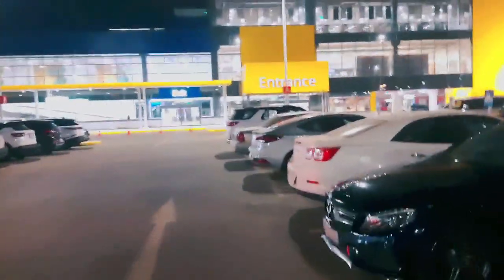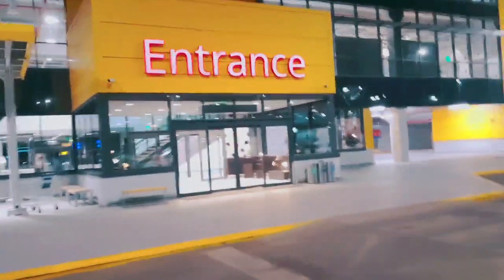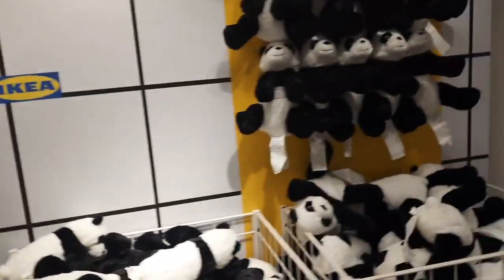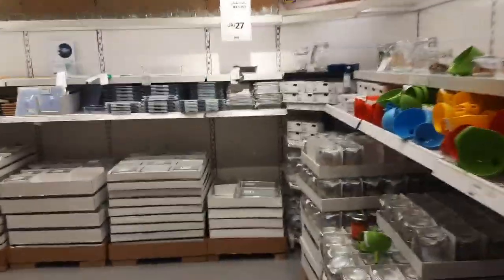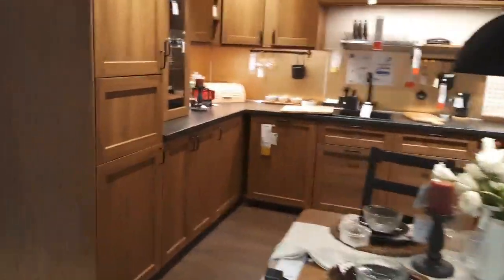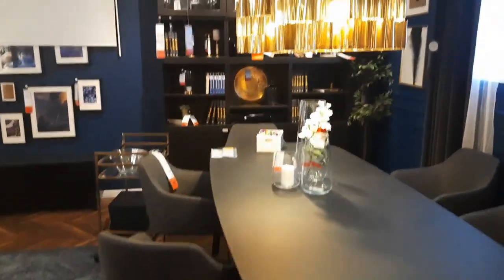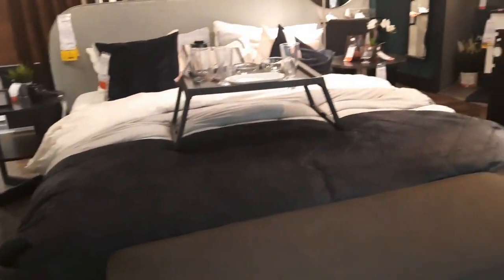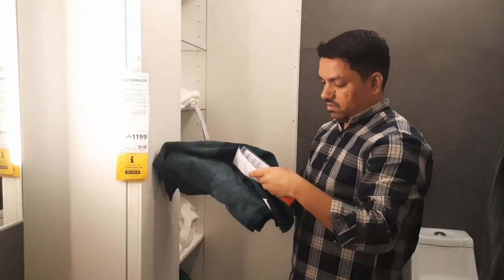TRIP TO IKEA KINGDOM OF SAUDI ARABIA RIYADH @ Thumama Branch/exploring IKEA/Tour inside IKEA riyadh/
IKEA Thumamah
At IKEA, you'll find our range of well designed, affordable home furnishing solutions – all waiting to be tried out. This way, you can plop down on the sofas, open up the wardrobes and feel the rugs to decide what you like best while you’re in the store!
IKEA Thumamah store
AL Munsiyah, Thumama
Riyadh
11633
1933 – An entrepreneur right out of the mould
Even as a young boy, Ingvar knows he wants to develop a business. He takes his first step to becoming a businessman at age 5 when he decides to sell matches. From there he moves on to selling Christmas cards, seeds and pens to neighbours on his bike.
1943 – The first IKEA company is founded
To reward him for doing well in school, Ingvar’s father gives him a small sum of money which he uses to set up a company. He names it IKEA: an abbreviation of Ingvar Kamprad from Elmtaryd (the family farm), Agunnaryd (the local parish).
1948 – Furniture is introduced into the IKEA range
The dark brown RIGA dining table in varnished birch.
1950s – Shut out in Sweden
Many Swedish furniture retailers feel threatened by the low prices of IKEA products. They put pressure on suppliers to boycott the IKEA brand. In the 1950s, they try to prevent Ingvar from exhibiting at or even visiting furniture fairs.
1950 – The IKEA Catalogue makes its debut
A future icon, the first annual IKEA home furnishing catalogue is published in Sweden.
Stacks of the IKEA catalogue with some copies opened in random pages.
1953 – The first showroom opens
A permanent showroom opens in Älmhult. Here customers can see and experience the quality of the products before ordering them, and Ingvar can meet customers in person and learn from them.
1953 – Say Hi to the flat pack
High costs and damage rates when transporting furniture via mail order are a constant thorn in Ingvar’s side. Although flat-pack furniture already exists, it hasn’t really taken off in Sweden yet. It takes a demonstration by IKEA supplier Ovendals in Hultsfred of a very stable flat-pack table for this to change. Flat-pack, self-assembly products become the solution to the transportation struggle, and the rest is history.
The IKEA DELFI coffee table in natural elm wood.
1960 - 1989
In a lively IKEA restaurant, families, couples and friends are enjoying their food, while large white MASKROS lamps hang above them.
1963 – Hej Norway!
The first IKEA store outside Sweden opens in Norway.
1965 – The flagship IKEA store opens
The Kungens Kurva store outside of Stockholm opens its doors. It’s the largest furniture store in Northern Europe at the time, and the store’s design is inspired by the Guggenheim museum in New York. Its location is strategic — it’s easy to reach by car and has plenty of parking spaces.
An black and white aerial photo of the IKEA Kungens Kurva store in Stockholm, which opened in 1965.
1970 – The “miracle” fire that changes everything
An electrical fault causes a sign on the roof of the flagship IKEA store to catch fire in September 1970, causing a lot of damage. It isn’t all bad news though. It is also the beginning of something new. In the chaos following the fire, we open a self-service area, which turns out to be a roaring success. By the time the store re-opens in 1971, most products can be picked up in the self-service area, driven home and assembled by our customers.
1973 – Hej Europe!
The first IKEA store outside of Scandinavia is established in Spreitenbach, Switzerland, soon followed by stores in Germany.
Globes of different sizes are lined up on a shelf above a cosy and tidy desk with books, a blue typewriter and other office accessories.
1976 – Ingvar puts pen to paper
30 years after his business is born, Ingvar Kamprad writes “The Testament of a Furniture Dealer” with its 9 points. This is where many of his ideas are first written down, including the IKEA vision: to create a better everyday life for the many people.
Early ‘80s – A new sustainable owner structure is created
Ingvar seeks an ownership structure to create the best possible conditions for total independence and a long-term business perspective. He describes this as trying to give the IKEA brand “eternal life”. His solution is to separate the ownership of the retail operation from the IKEA concept and the IKEA brand — to keep these separate roles in independent business groups, operating under a franchise system.
A young boy with a rainbow striped shirt puts in stuffed toy vegetables inside a play oven at an IKEA store.
Democratic Design” is launched
The term “Democratic Design” is used for the first time during the furniture fair in Milan in 1995. “I’ll never forget the feeling of seeing that statement on the billboards and trams of Milan during the fair. I sat outside drinking Campari and watching the trams go past bearing the words `Il design democratico – IKEA´”, explains Per Hahn, an archivist at the IKEA Museum in Älmhult.